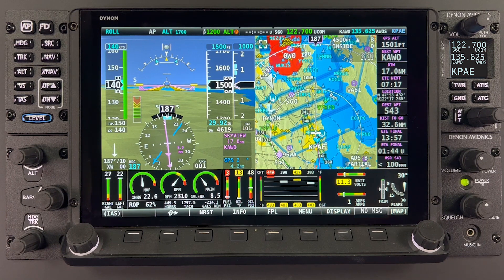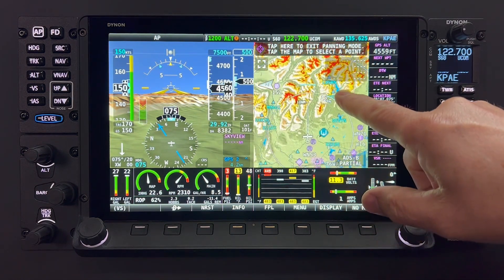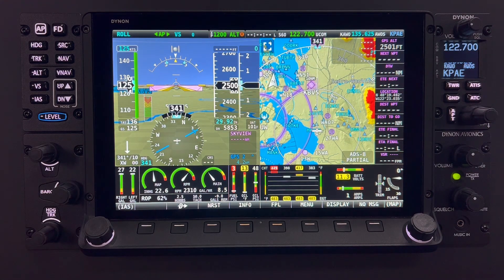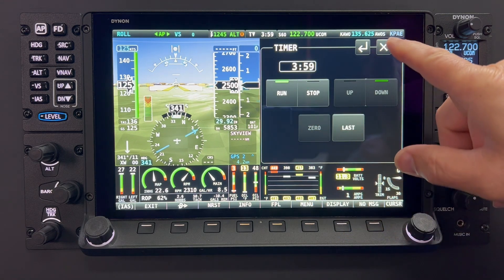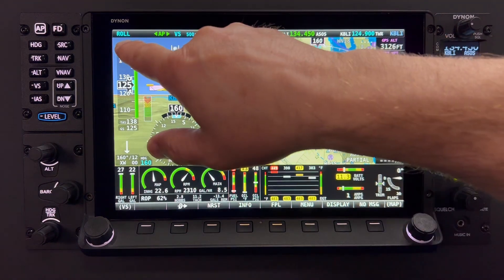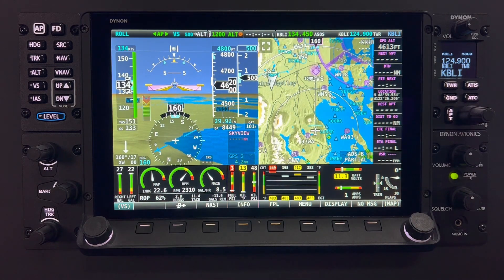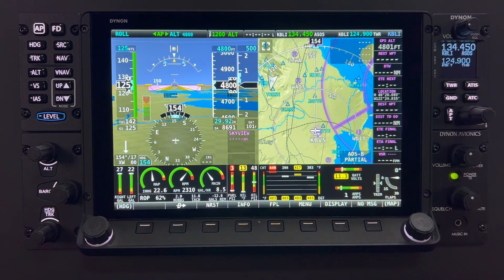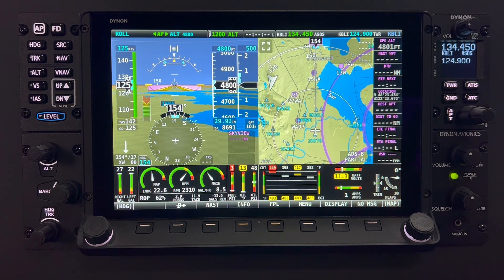Introduction to Touchscreen Features | SkyView HDX Academy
Learn about touchscreen gestures and features within the SkyView HDX System.